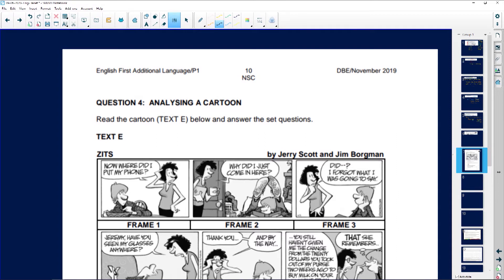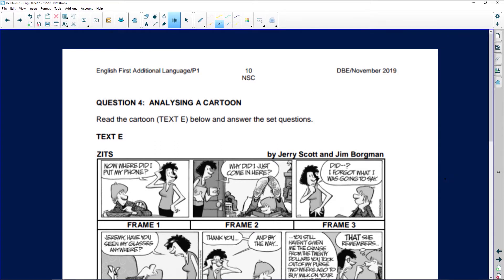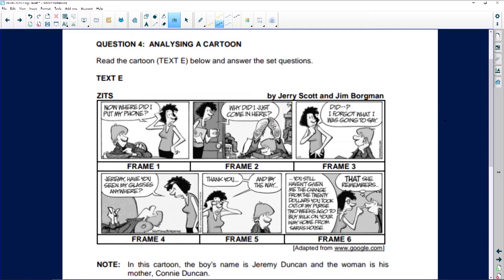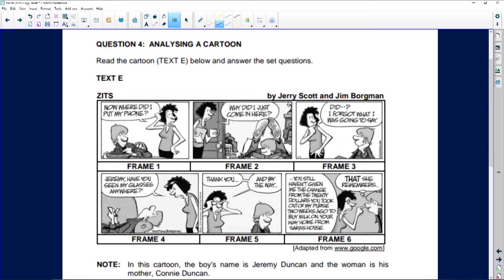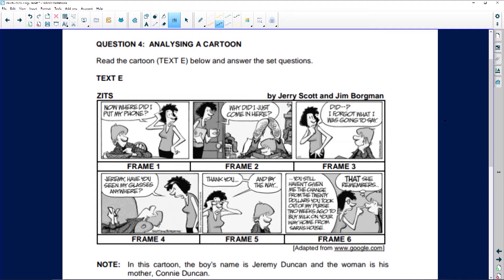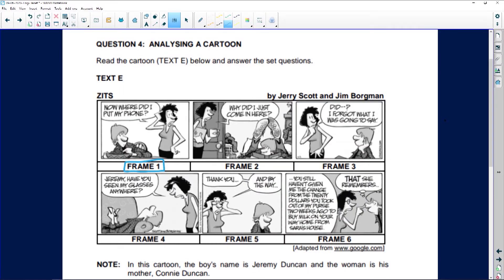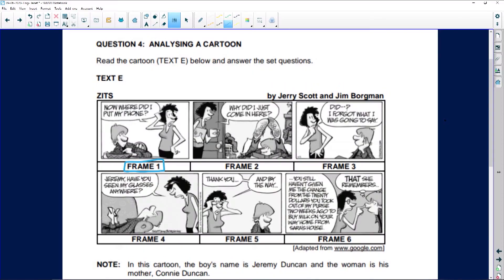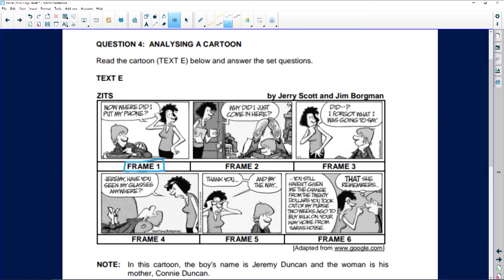English 2020: Cartoon